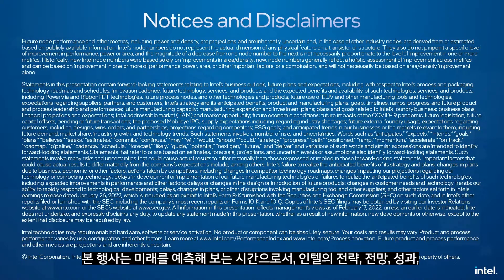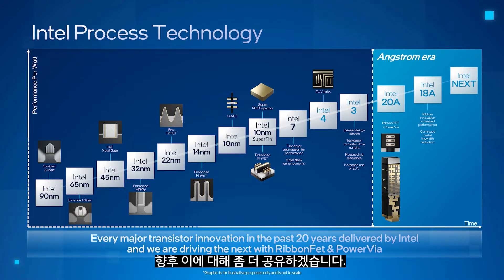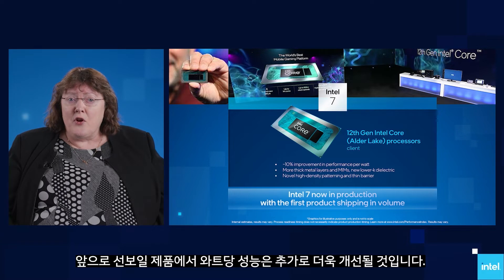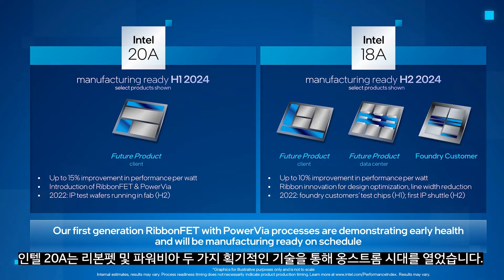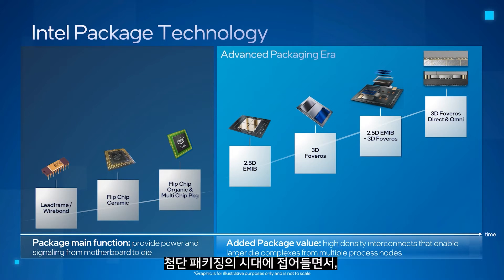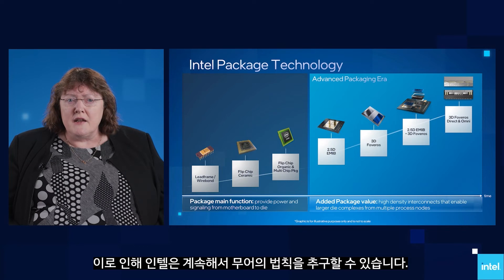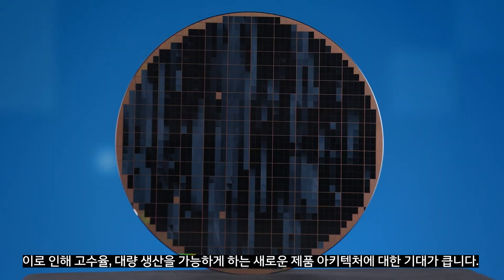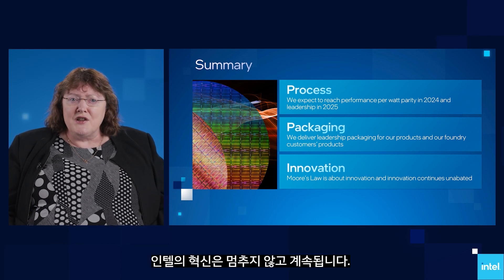2022 Intel Investor Day - 기술 개발 로드맵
2022년 2월 18일 인텔은 '인베스터 데이' 행사를 개최하고 회사의 중장기 사업 전략 및 계획에 대해 밝혔습니다. 인텔은 가속 컴퓨팅 시스템 및 그래픽, 파운드리 서비스, 소프트웨어, 네트워크 및 엣지, 기술 개발 총 5개 분야에 대한 로드맵을 설명했습니다.

기술 개발 로드맵에 따르면 12세대 인텔 코어 프로세서와 올해 출시될 추가 프로세서에 '인텔 7' 공정을 양산 적용하고 있으며, 인텔 7은 10nm 인핸스드 슈퍼핀(SuperFin) 공정에 해당합니다. 7nm 공정에 해당하는 인텔 4는 EUV(극자외선) 기술이 적용되며, 올해 하반기에 양산 준비를 완료할 예정이다. 인텔 3는 2023년 하반기부터 양산 체제에 들어갑니다.

2024년 상반기에는 리본펫 및 파워비아 기술을 적용한 인텔 20A(옹스트롬, 0.1nm) 공정 양산 준비를 마친다. 리본펫은 기존 핀펫 구조 대비 전력효율성을 높인 트랜지스터 구조다. 파워비아는 웨이퍼 후면에 전력 회로를 배치해 반도체 성능을 높이는 기술이다. 20A 공정 대비 성능을 10% 더 끌어올린 18A 공정은 2024년 하반기 양산 체제를 갖춘다. 인텔은 지난해 열린 행사에서 18A 공정을 2025년부터 양산 적용하겠다고 밝혔는데, 이보다 시기를 다소 앞당겼다.